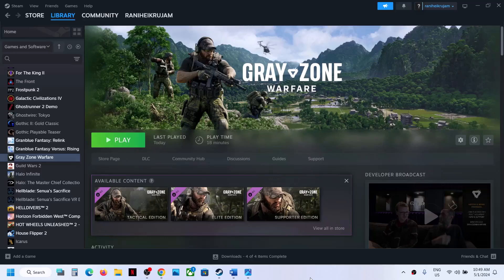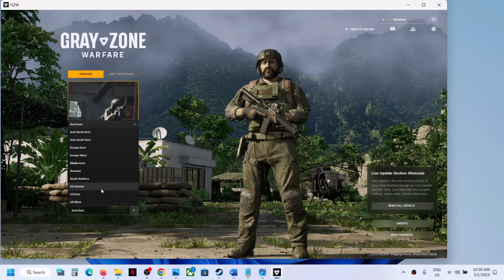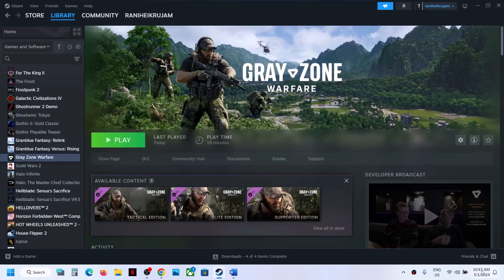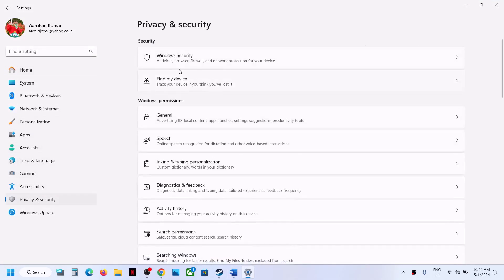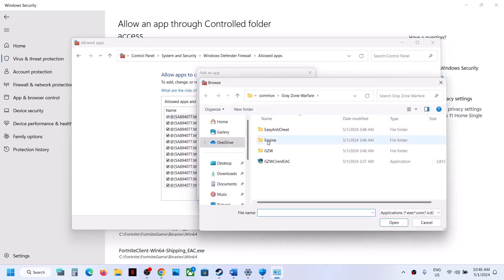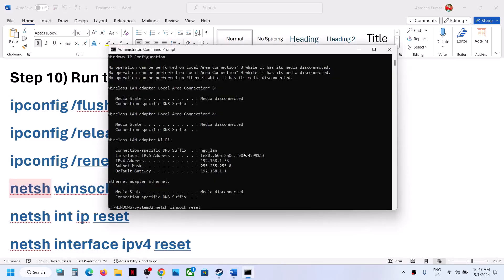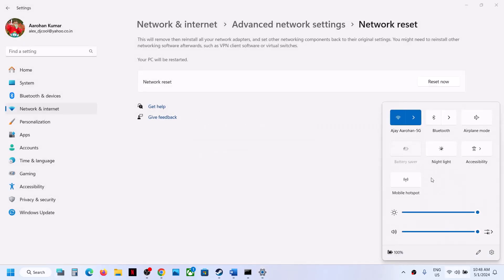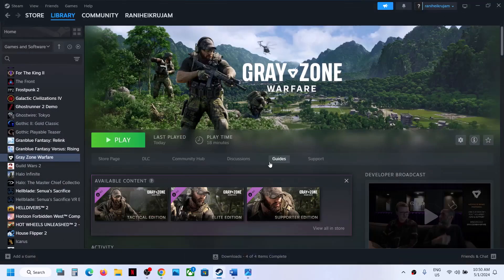Fix Gray Zone Warfare Steam Authorization Failed Error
Fix Gray Zone Warfare Network Error Occurred (0X00010004) Steam Authorization Failed Error
Step 2) Try different regions in the game
Step 3) Restart Router
Step 4) For many users turning on VPN has worked, if already using VPN turn it off
Step 5) Restart Steam, verify the game files and launch the game
ipconfig /flushdns
ipconfig /release
ipconfig /renew